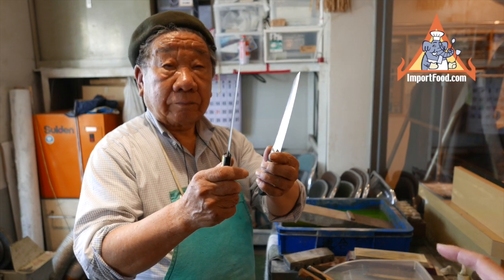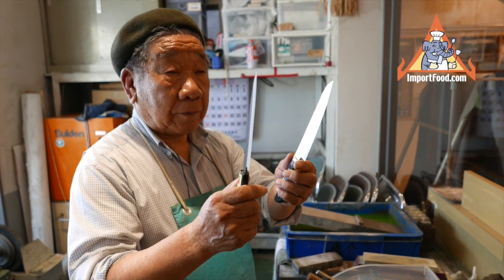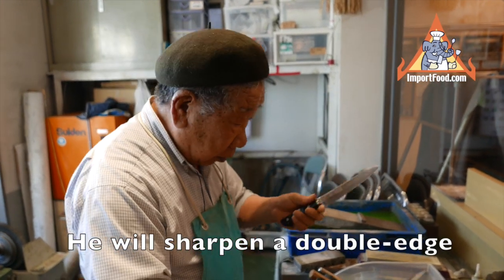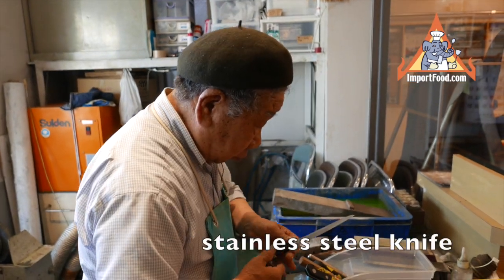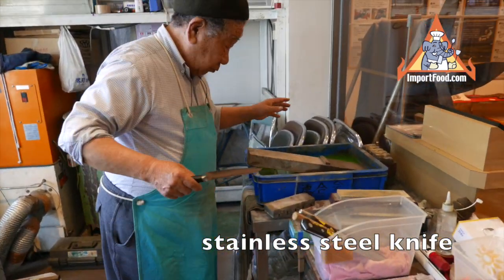Sharpening Hand Forged Knives - Sakai Japan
Using a sharpening stone soaked in water, this expert shows how to keep your knife sharp.  Here's the sharpening stage in our video series on Japanese knives. See our collection of hand made Japanese knives